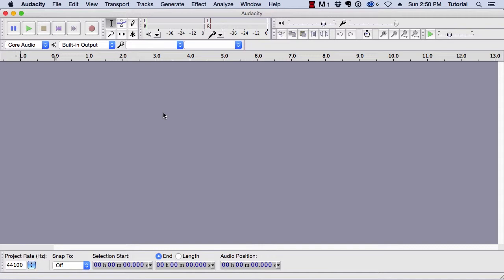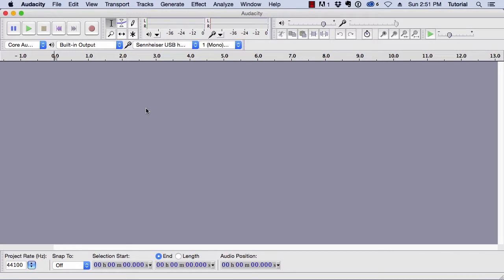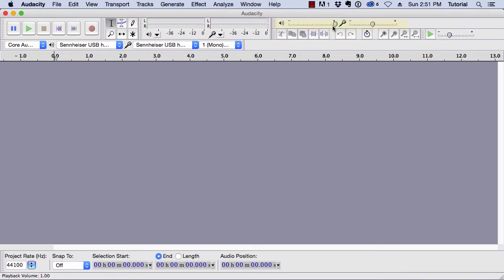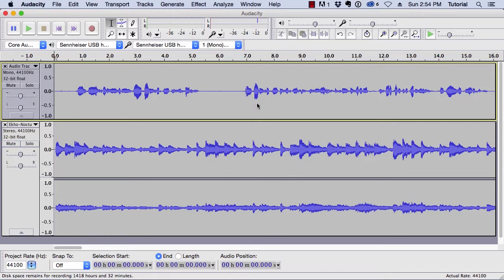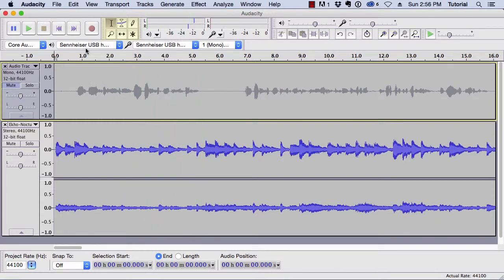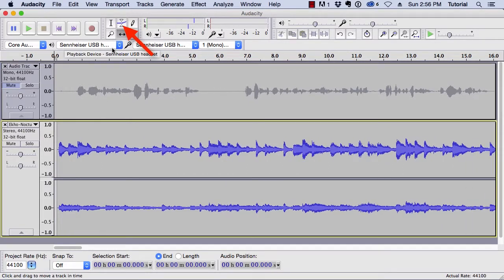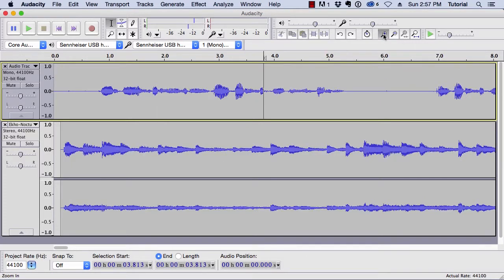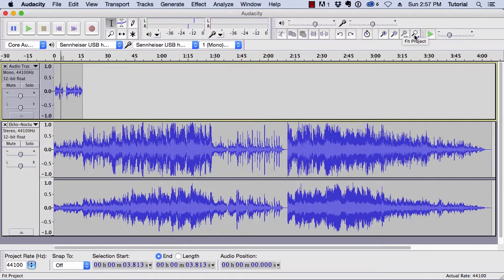A01 The Audacity Interface